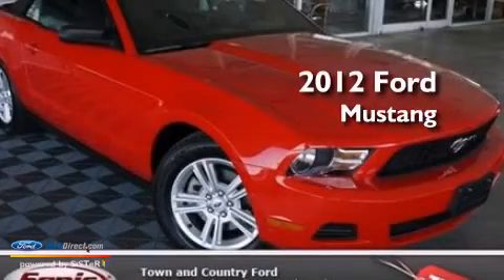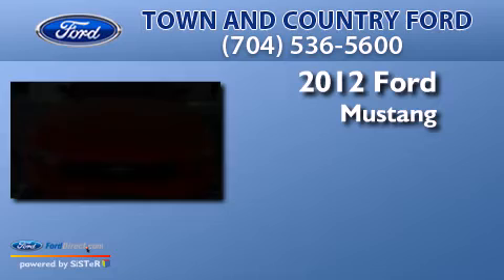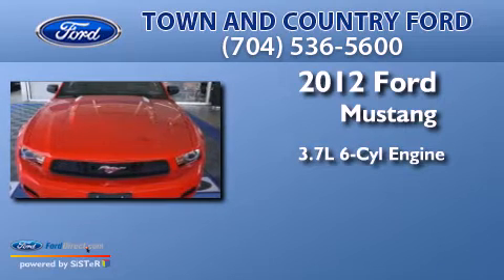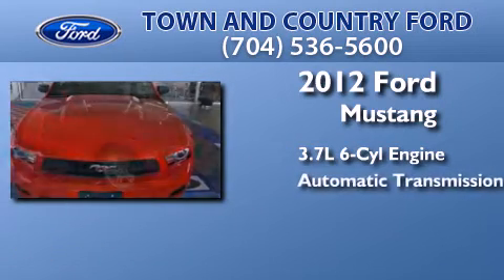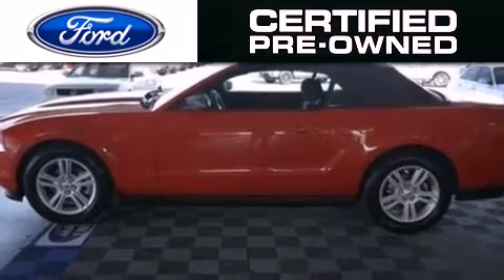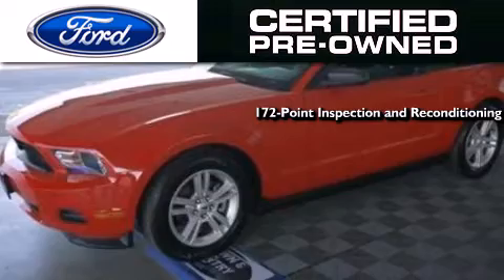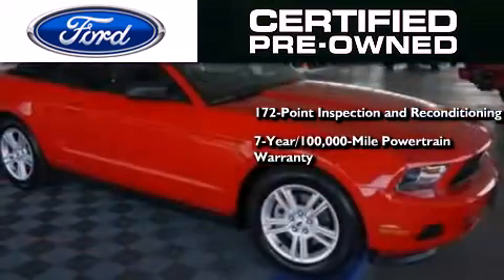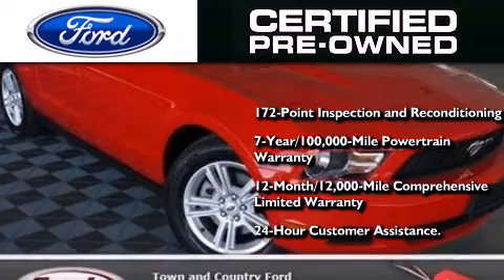2012 FORD MUSTANG Charlotte NC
We have been honored to serve the Charlotte NC area , we promise that your experience at our dealership will exceed your expectations ! Year : 2012 Make : FORD Model : MUSTANG Engine : 3.7L V6 24V MPFI DOHC Trans . : AUTOMATIC Exterior : RED Miles : 45,380 Interior : BLACK Stock : PC5241233 Town and Country Ford Inc E Independnce Charlotte , NC 28212